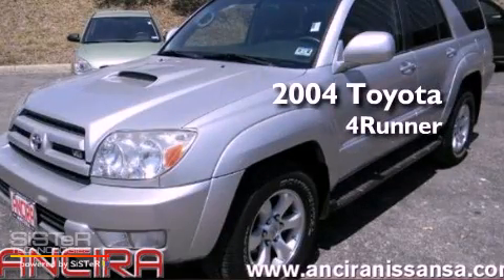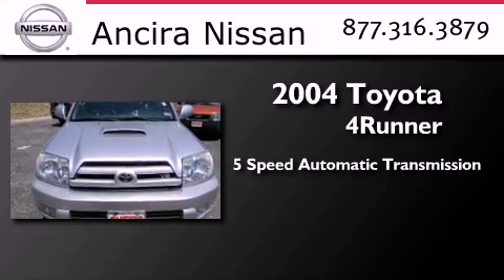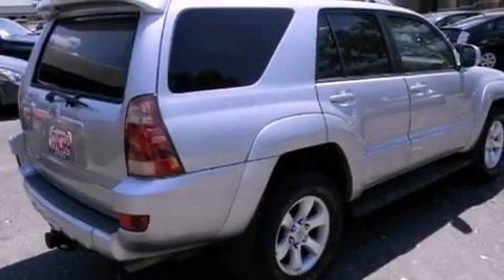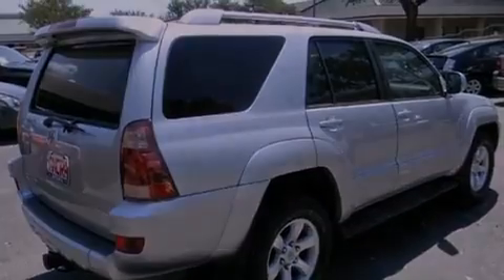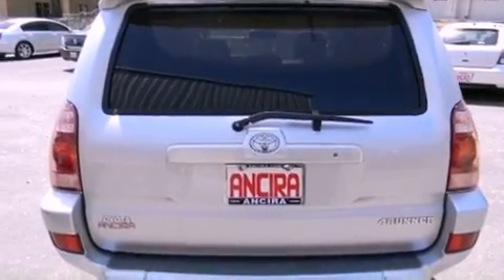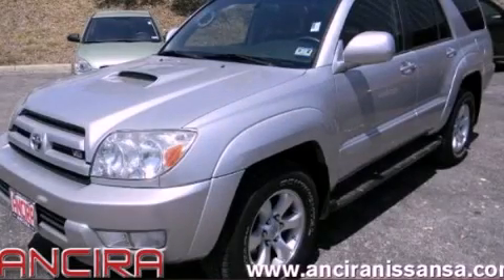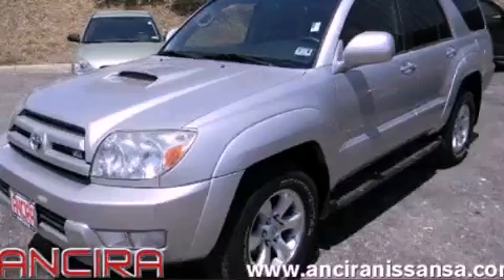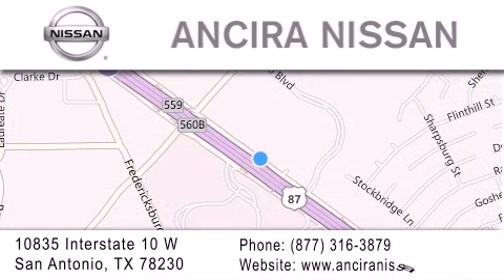Pre-Owned 2004 Toyota 4Runner San Antonio TX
Year : 2004
 Make : Toyota
 Model : 4Runner
 Engine : 4.7L V8
 Trans . : Automatic 5-Speed
 Exterior : Titanium Metallic
 Miles : 96,442
 Interior : Stone w/Two-Tone Cloth Bucket Seats
 Stock : P11171A